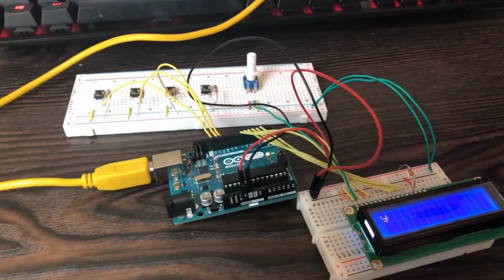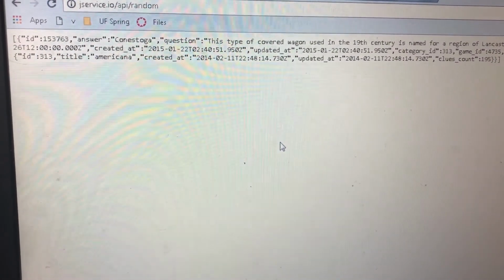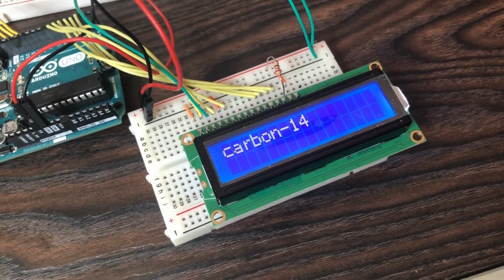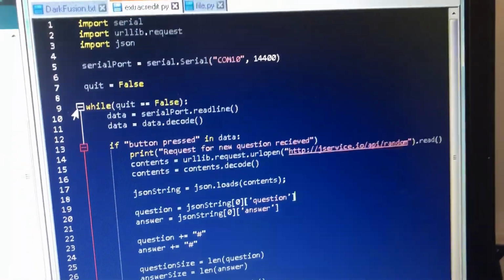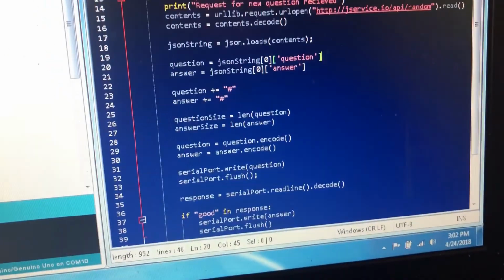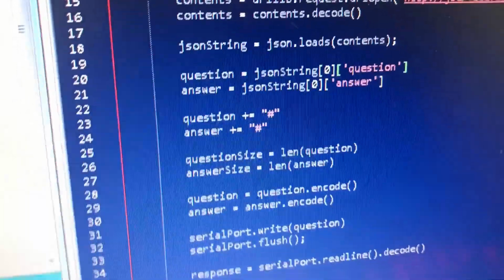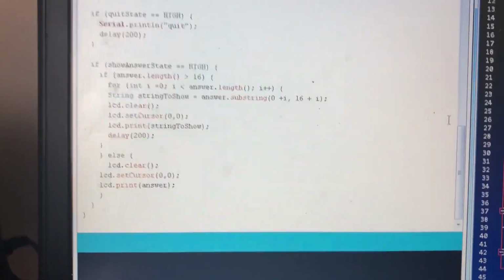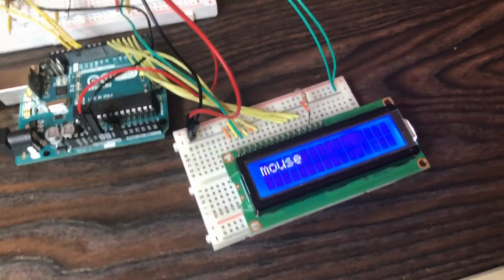EEL3003 Extra Credit